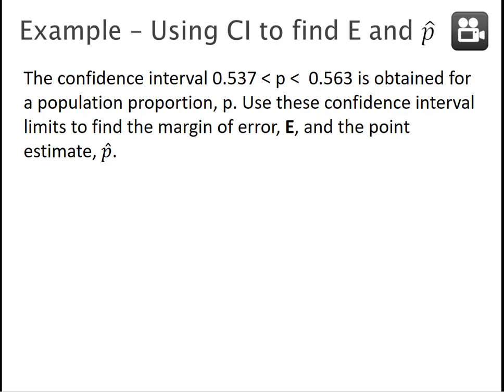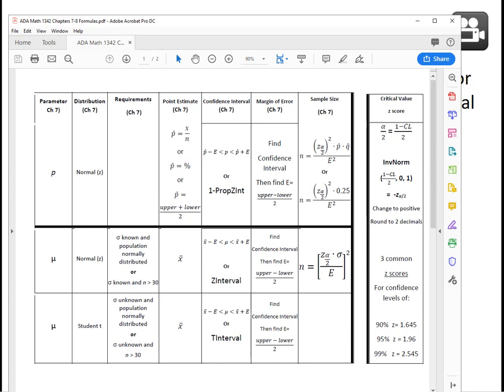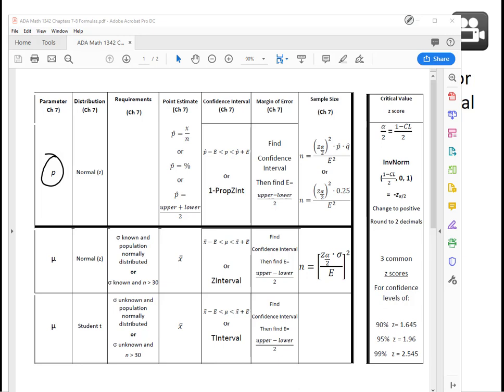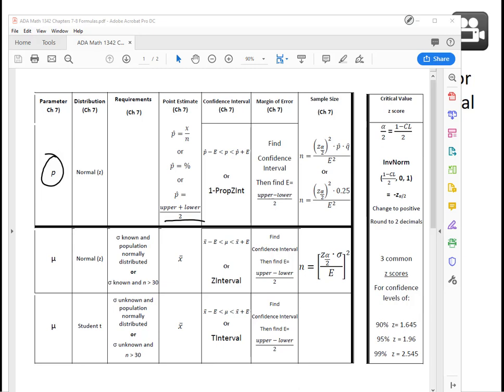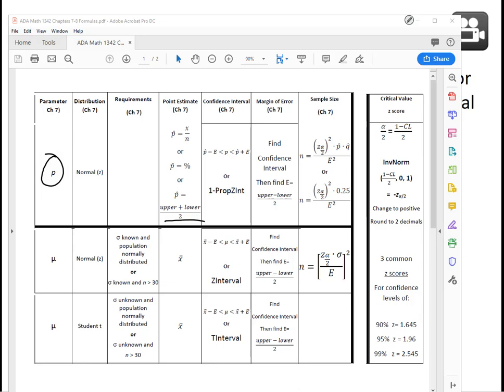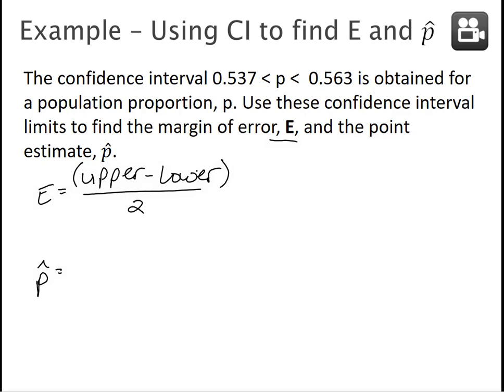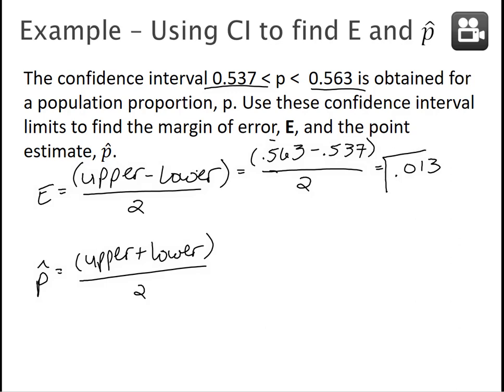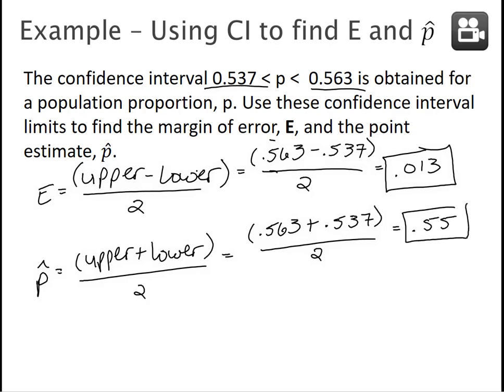Ch 7 Using CI to find E and P-hat (2021)